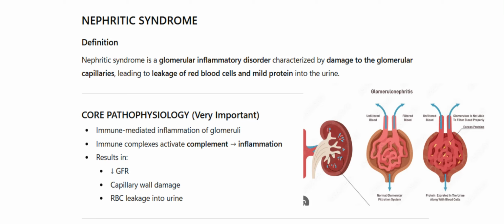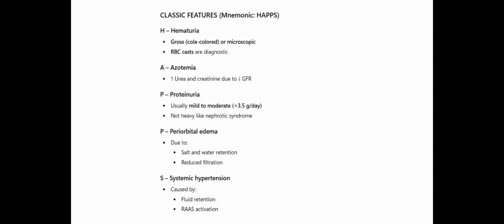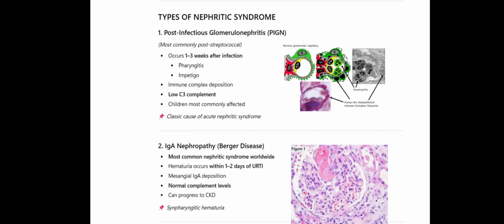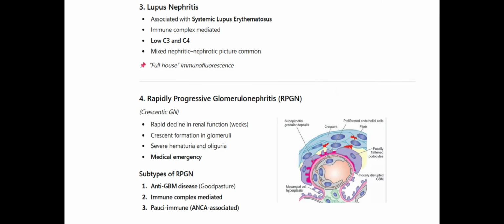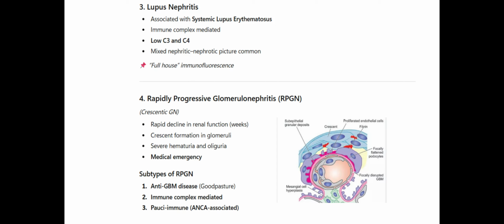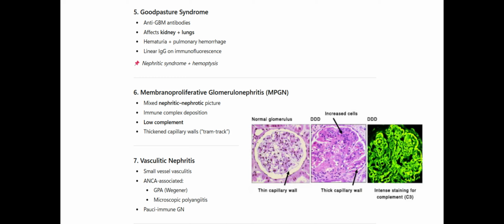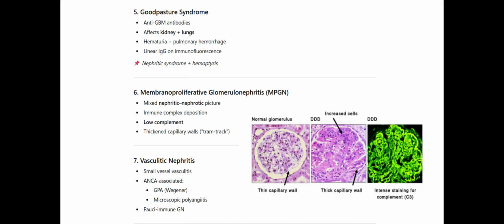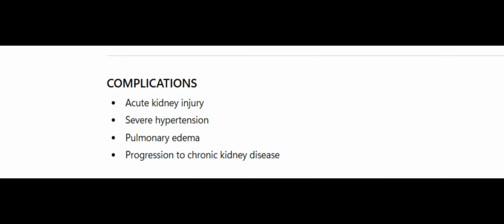Nephritic Syndrome Renal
nephritic syndrome renal chap for mbbs 3rd year and step1